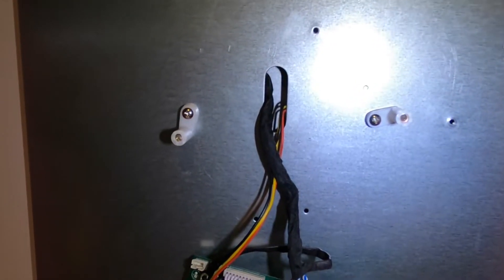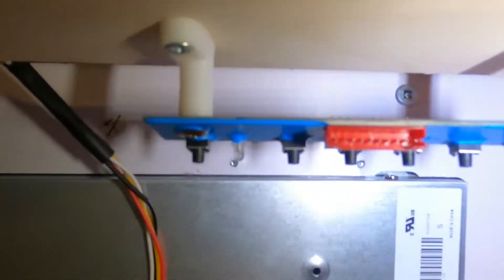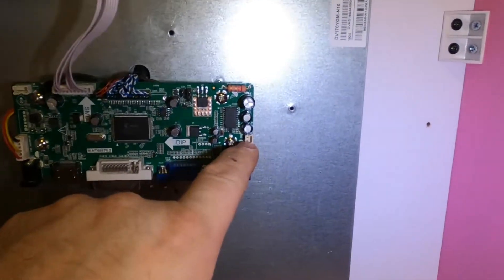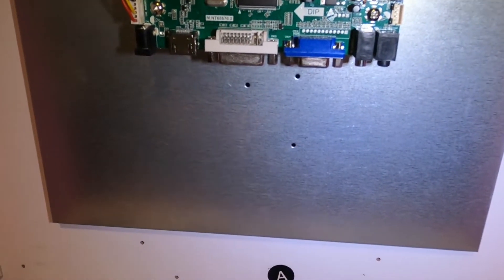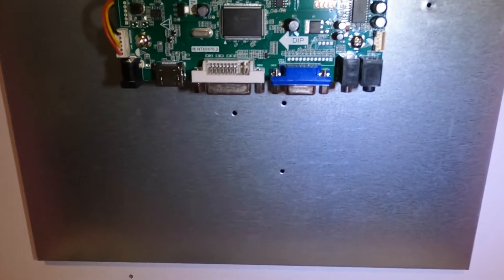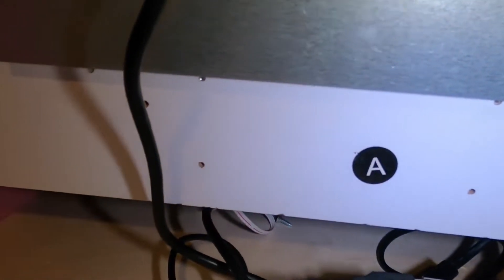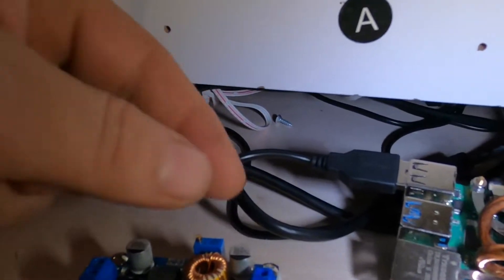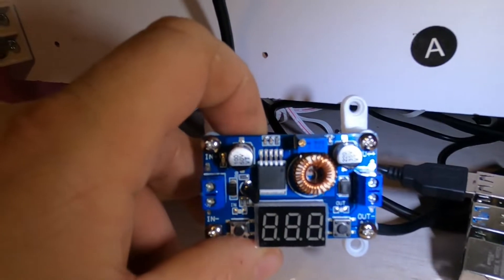Arcade1Up cabinet conversions for dummies and cheapskates Part 3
In part 3, I discuss wiring speakers without an amp, and how to power the monitor and Raspberry Pi with just 1 power supply, parts used are listed below.
*PCB Board Mounting Feet L Shape
*20 Sets Mini Micro Jst 2.0 Ph 4 Pin (for speakers)
*DC Power Cable 12V 5A Plugs
*DC 12V to DC 5V converter
*5.5mm x 2.1mm Y Splitter Cable
*Latching Pushbutton Switch 16mm
*Type C USB Male to DC 5.5x2.1mm Female Connector (Raspberry Pi 4) OR Micro Male to DC 5.5x2.1mm DC Female (Raspberry Pi 3)
*12v 10 Amp power supply (recommended if utilizing this hack, but not required. Needed if powering things like a marquee and LED buttons in addition to the Pi and monitor.)
***OPTIONAL SPEAKERS sold individually, not as a set, sound damn good!!